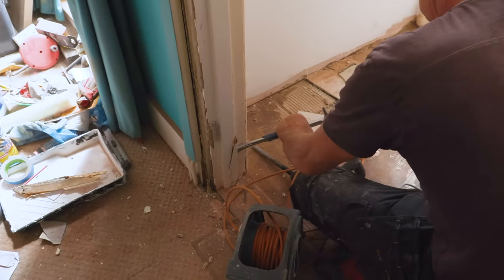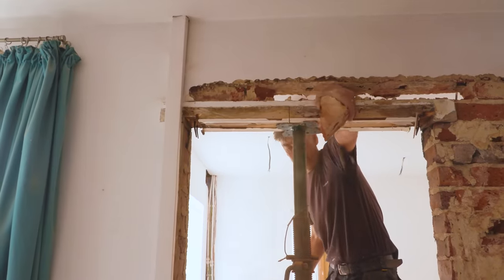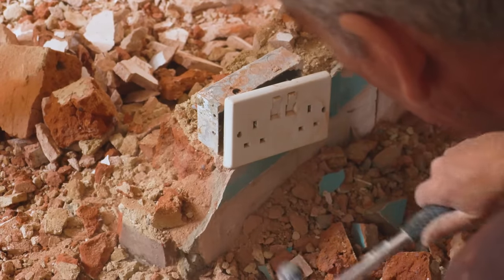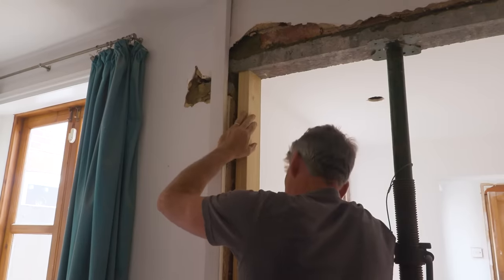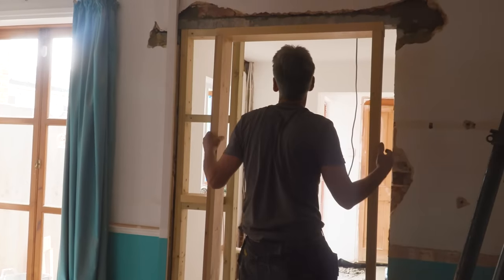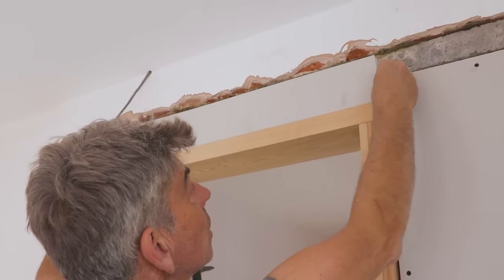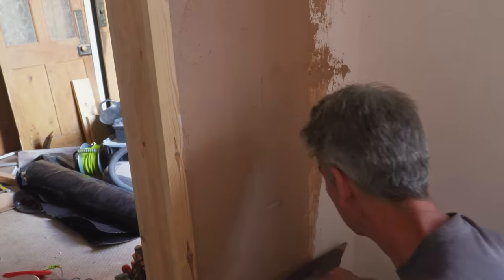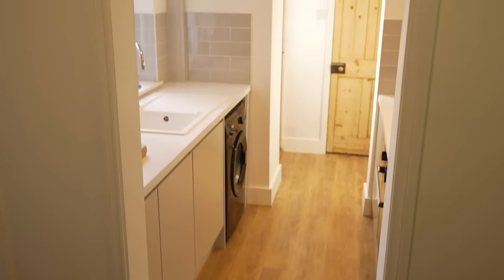How to Move a Door Frame Over ~ DIY Guide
Special thanks go to Ivan Coverdale

Ivan Coverdale Property Maintenance
Ayr, Scotland

Moving a door frame in an old Victorian house can be challenging due to these buildings' age and construction style. The process involves several steps, including removing the existing frame, cutting out old bricks, constructing new stud work, and finishing with plaster.

• Safety gear (gloves, goggles, dust mask)
• Brick chisel and hammer
• Reciprocating saw or angle grinder
• Spirit level and measuring tape
• Wooden studs and plywood
• Plaster and plastering tools
• Construction adhesive and screws

Step 1: Planning and Preparation

• Assess the Wall: Determine if the wall is load-bearing. If so, consult a structural engineer.
• Measure the New Location: Accurately measure where the new door frame will go.
• Prepare the Area: Remove any obstructions and ensure the working area is safe.

Step 2: Removing the Old Frame

• Carefully dismantle the existing door frame.
• Remove any nails or screws fixing the frame to the wall.

Step 3: Cutting Out Old Bricks

• Mark the outline for the new door on the brick wall.
• Use a brick chisel, hammer, or reciprocating saw to carefully remove the bricks within the marked area.
• Continuously check for level and plumb to ensure a straight cut.

Step 4: Constructing the Studwork

• Measure and cut wooden studs to fit the new opening.
• Assemble the frame using screws and construction adhesive.
• Ensure the frame is securely attached to the surrounding structure.

Step 5: Fitting the New Door Frame

• Install the new door frame within the stud work.
• Use a spirit level to ensure it's perfectly level and plumb.
• Secure the frame to the stud work.

Step 6: Plastering and Finishing

• Apply plasterboard to cover the stud work, cutting it to fit snugly around the door frame.
• Plaster over the plasterboard for a smooth finish.
• Sand and paint as required to match the existing wall.

Safety Considerations

• Always wear appropriate safety gear.
• Be cautious of electrical wiring or plumbing in the wall.
• Consider the structural integrity of the wall throughout the process.

Moving a door frame in an old Victorian house requires precision and attention to detail. Following these steps will help ensure a successful renovation while preserving the integrity and style of the home.

Remember, for structural changes in historic homes, it's always recommended to consult with professionals, including structural engineers and experienced contractors, to ensure the safety and preservation of the property.